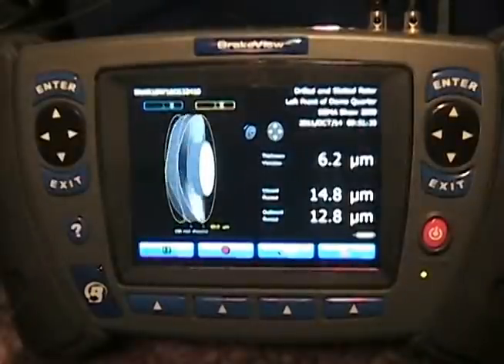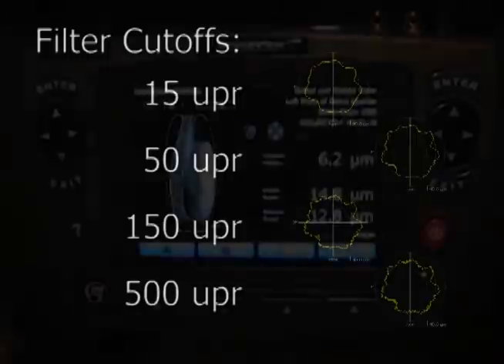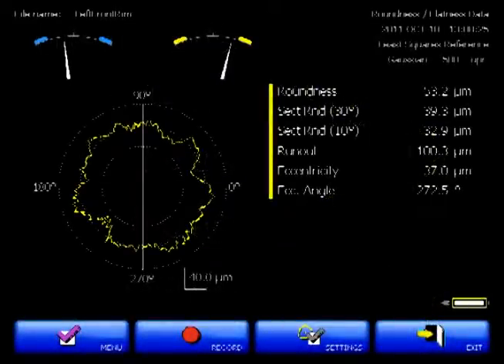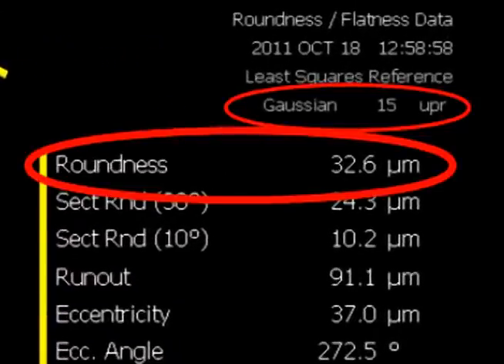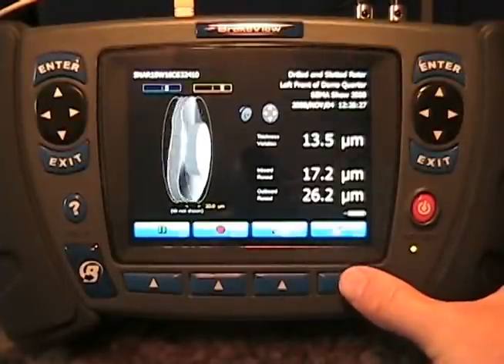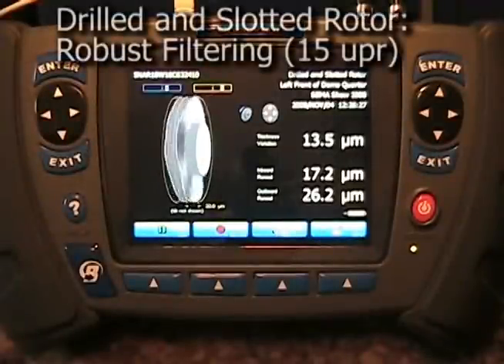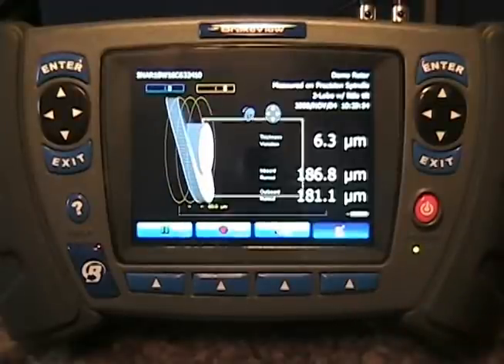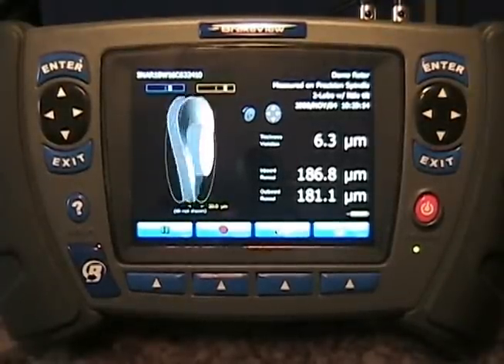BrakeView - Filtering And Scaling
Getting started with BrakeView... filtering your data and scaling the graphics.